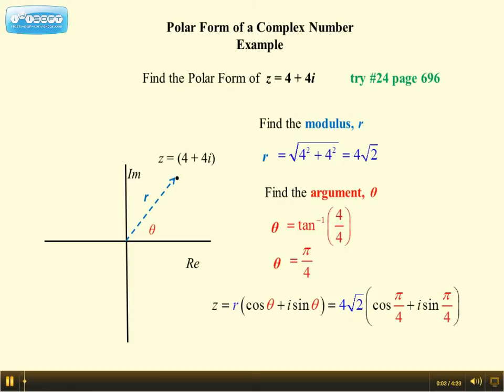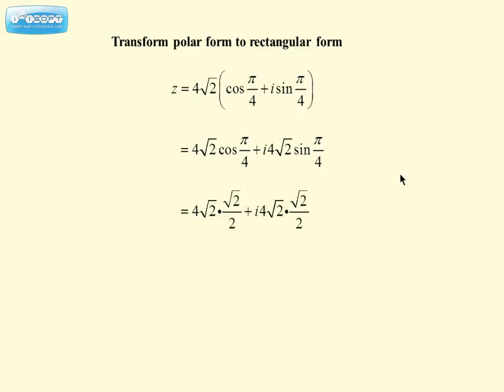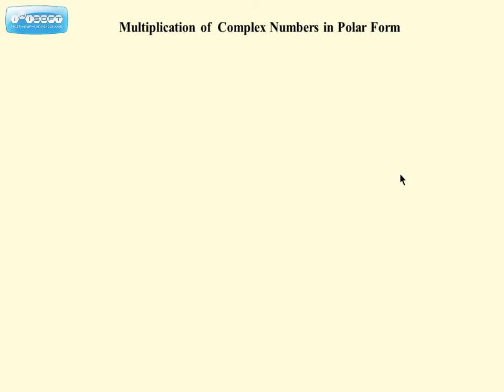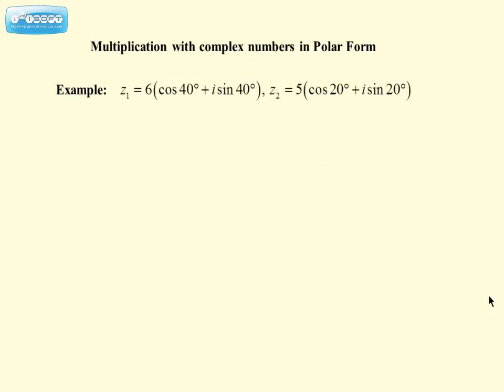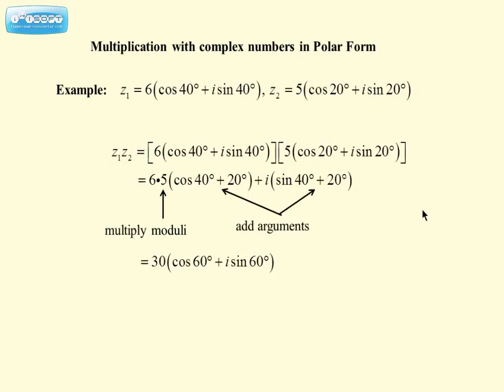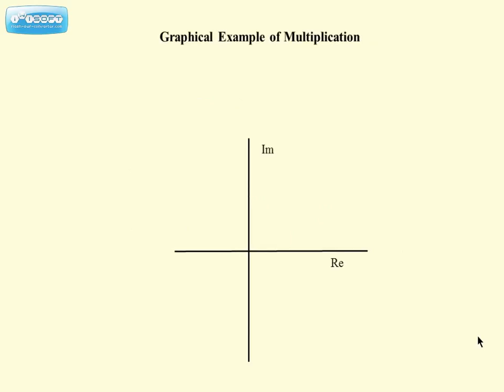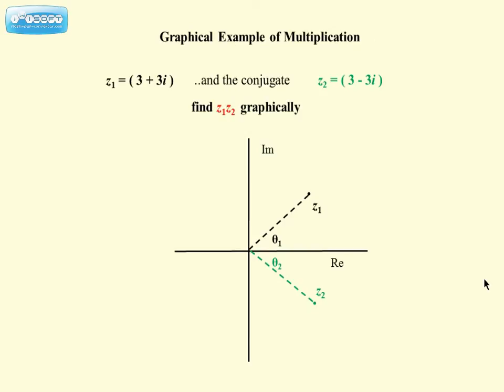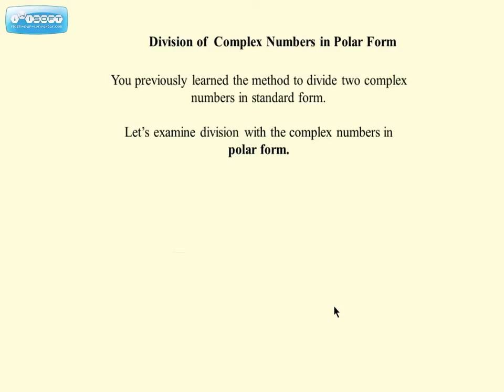6 5 Complex Numbers Multiply Polar 1